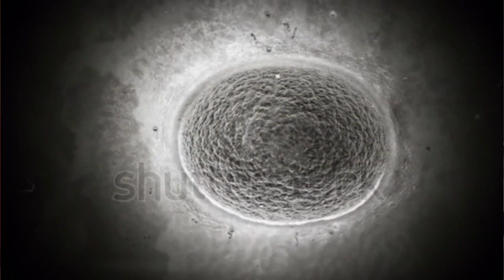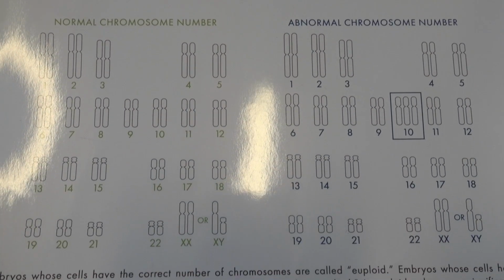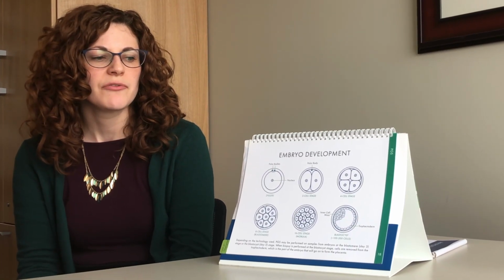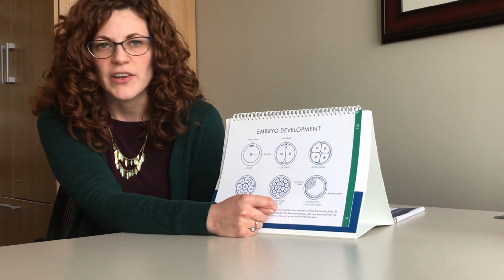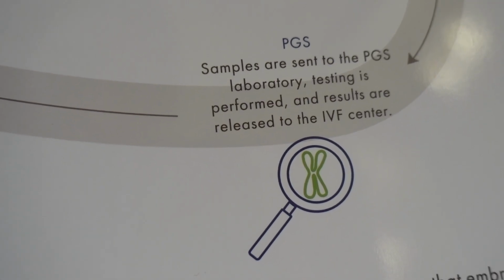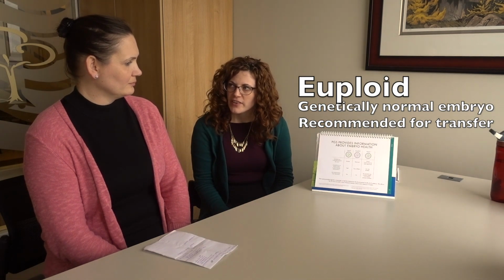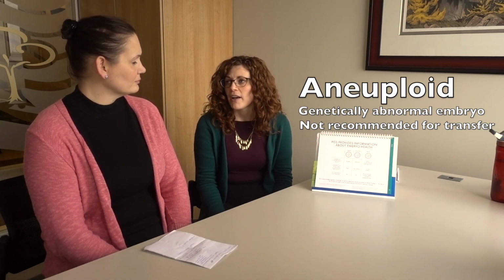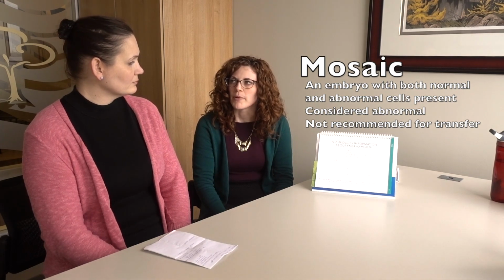Genetic Testing Embryos: PGT-A - Your IVF Nurse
This video discusses the pros and cons of genetically testing your embryos, what the testing looks at and who would benefit most from it with a genetic counsellor.

The Canadian Copyright Act allows the use of material from a copyright protected work (literature, musical scores, audiovisual works, etc.) without permission when certain conditions are met under the exception of fair dealing. Your IVF Nurse would like to give credit to:

Advanced Fertility Center of Chicago
Published on Aug 24, 2017

Cooper Genomics